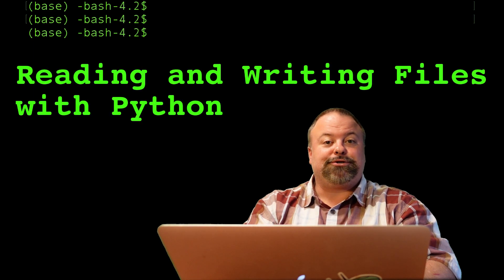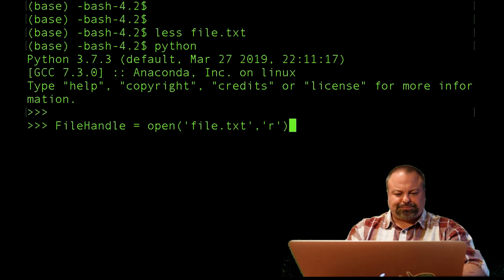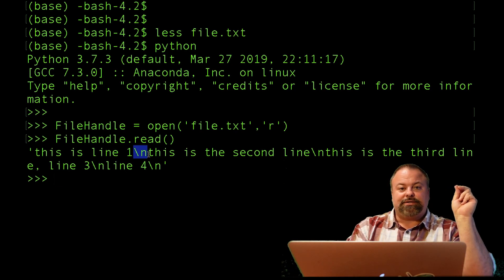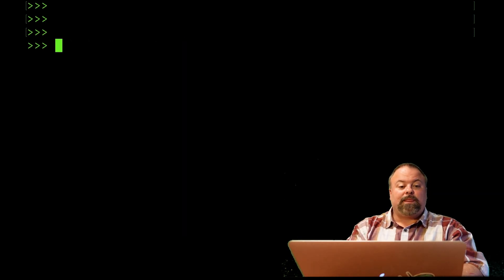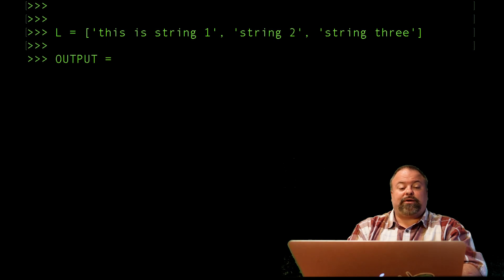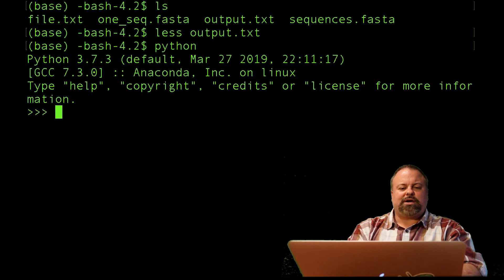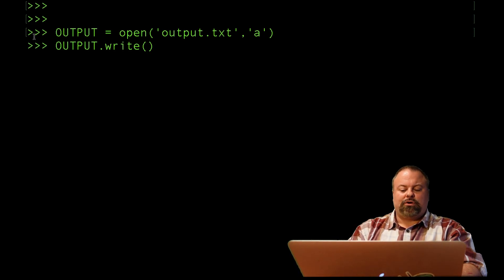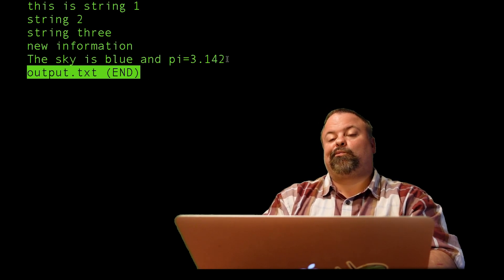Reading and Writing Files, File Handles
This video is an introduction to reading and writing files, and working with file handles.